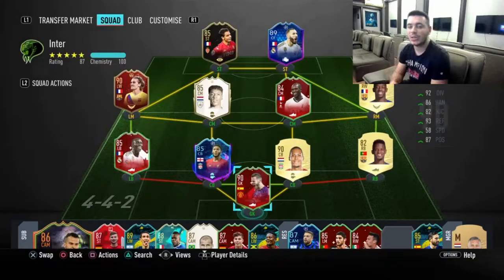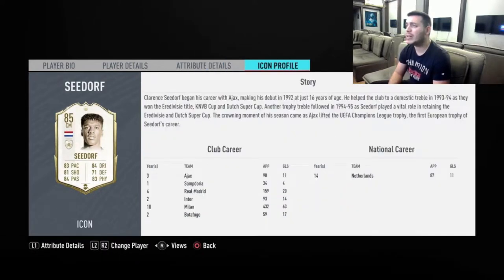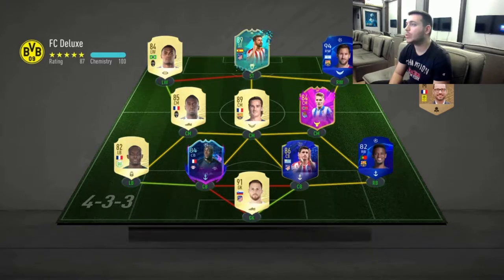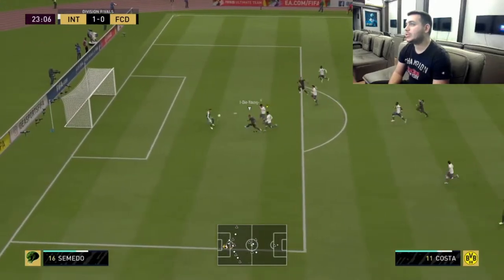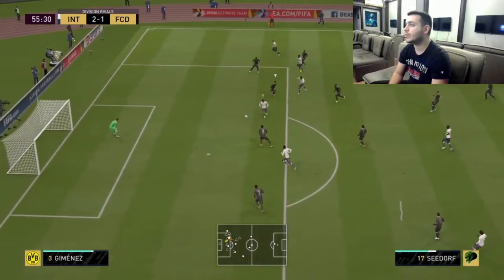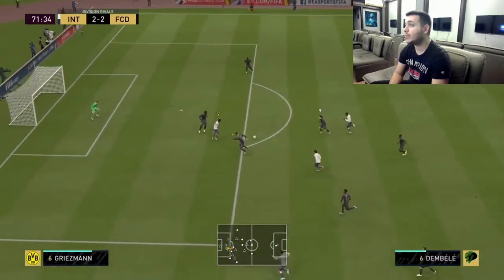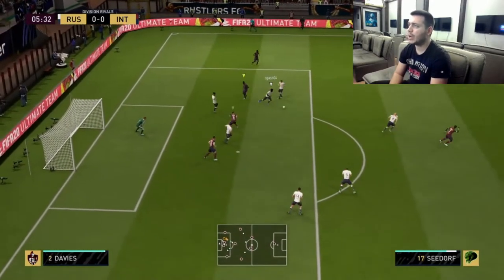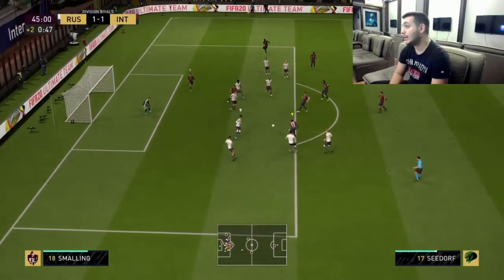85 SEEDORF FIFA 20 BASE ICON PLAYER REVIEW! ICON SWAPS! ULTIMATE TEAM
Clarence seedorf and amazing midfielder for the price that he has and for the 10 tokens that are required to unlock him.

Thnx for watching...Peace